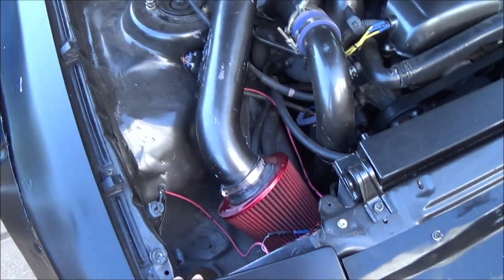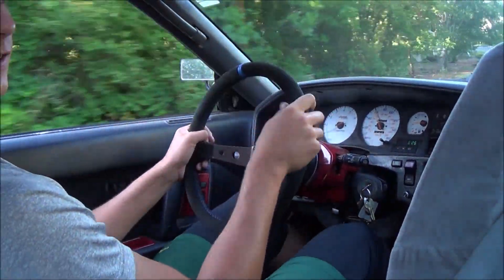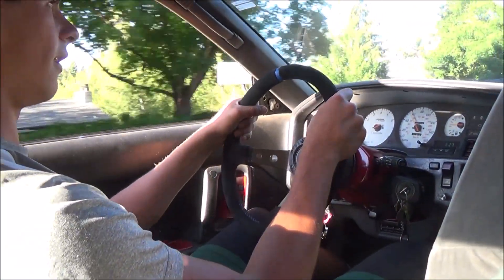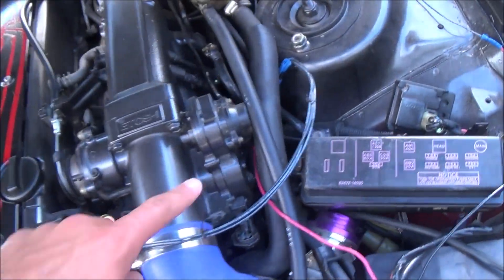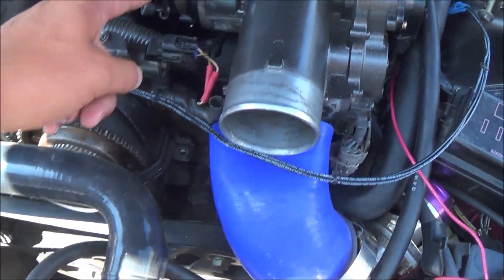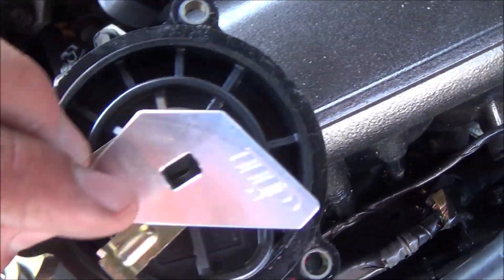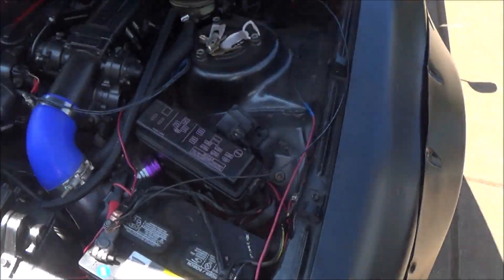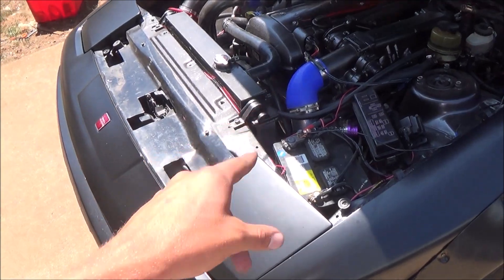GOING FULL THROTTLE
Finally getting to get after it a bit in the car.  Mechanical issues slowly getting sorted out
TIP JAR!!!